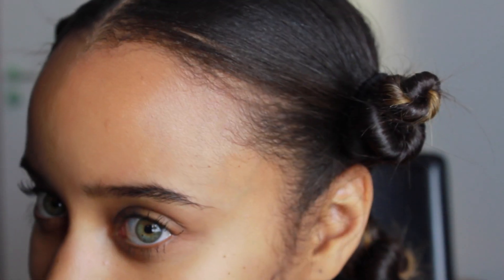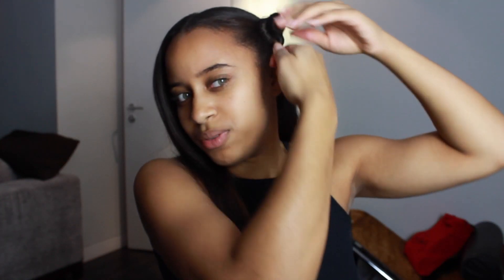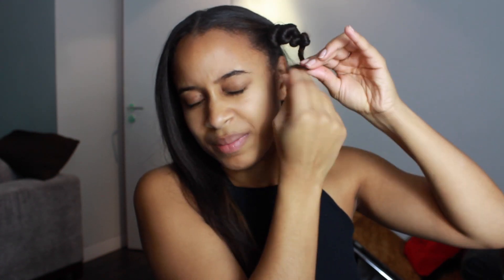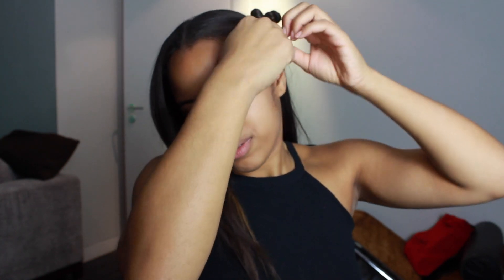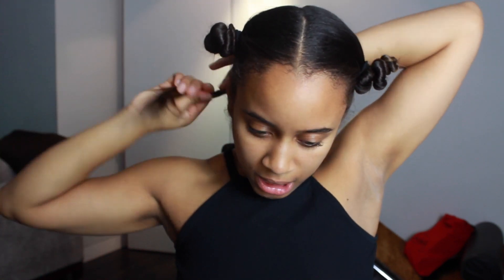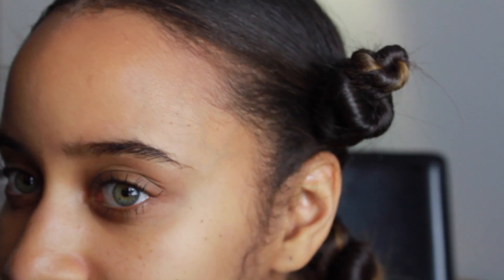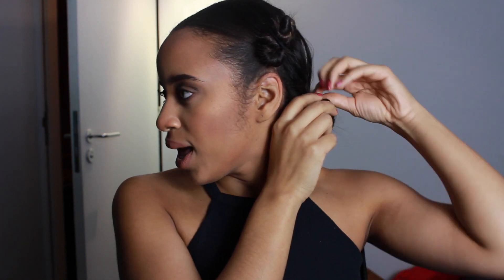Heatless Curls On Relaxed Hair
-Open me for all that good stuff-
Hi,

My long relaxed hair was looking a bit drab as it was dirty (1 week and a half since being washed) as I was going out I though it need a bit of a revamp so I decided to curl it without heat.

I am going to be posting videos more often, hopefully 1 a week.